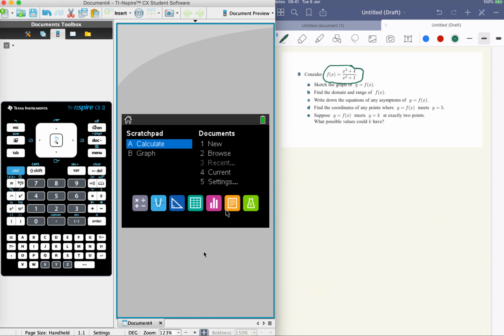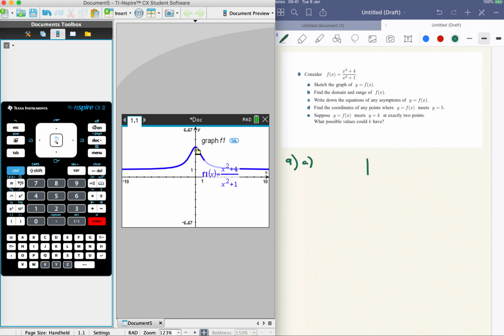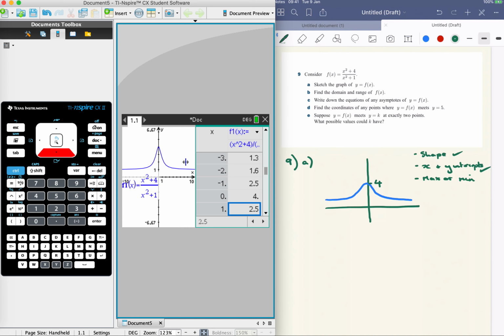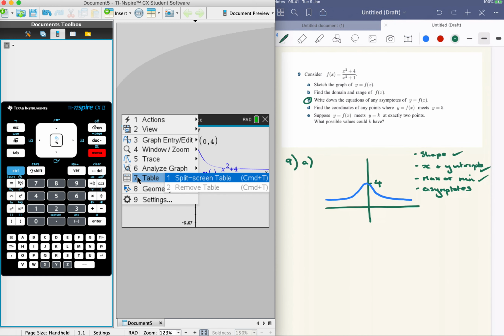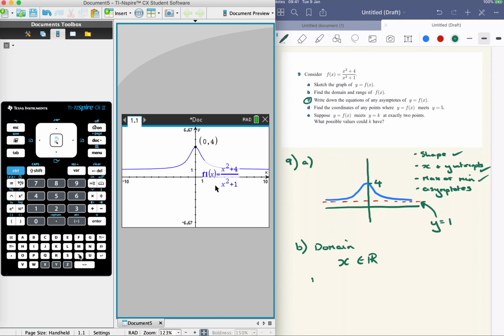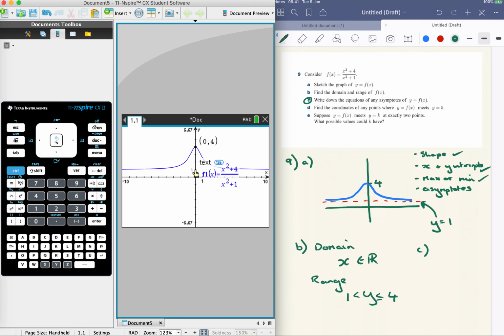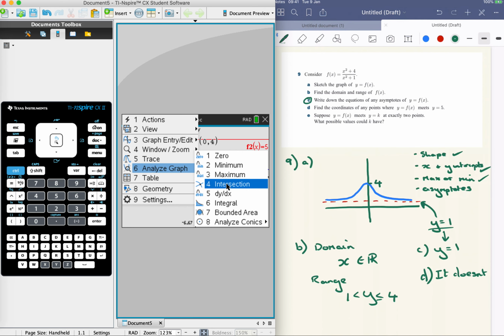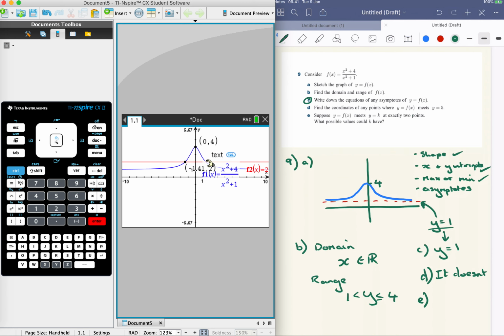CIM functions with TI nspire